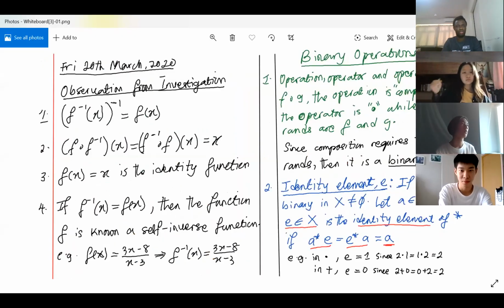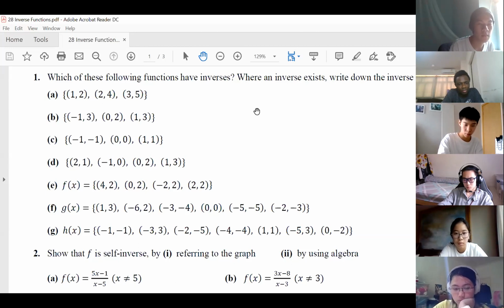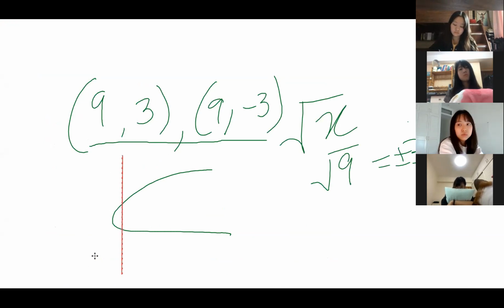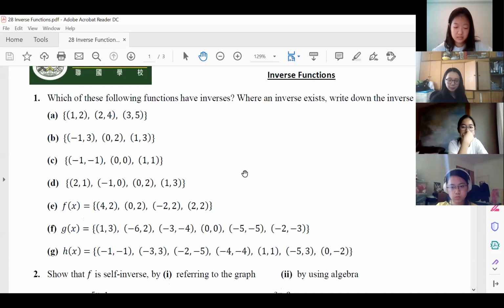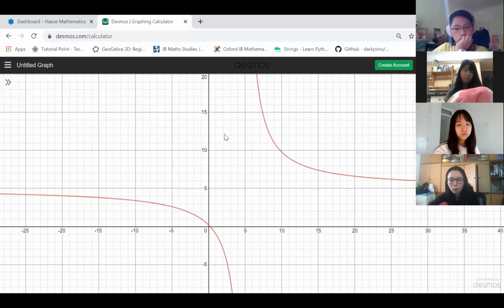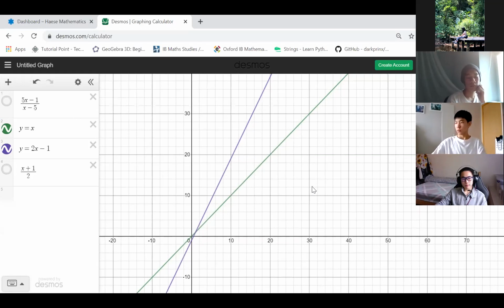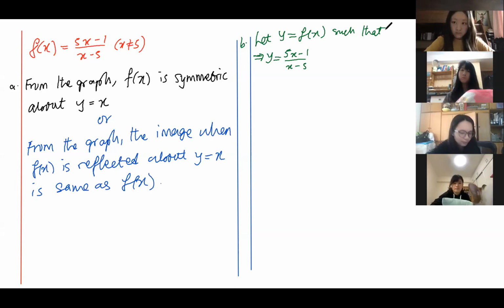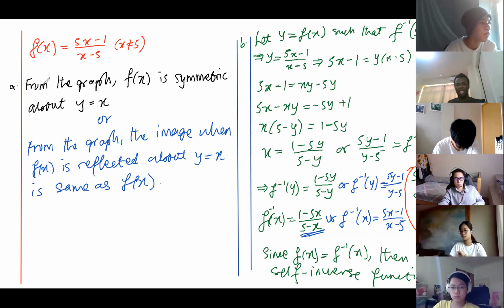F5 Webinar: More Practice on Inverse Function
Today we discuss a few problems from the worksheet. We will continue the next lesson (Wed).